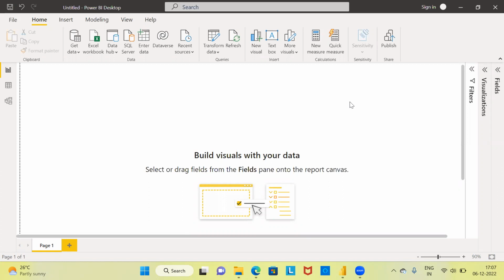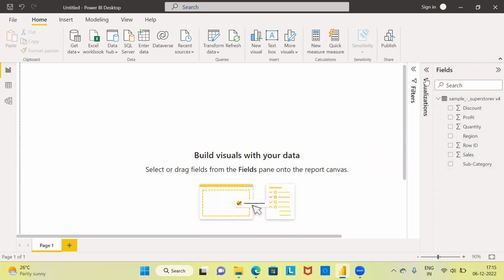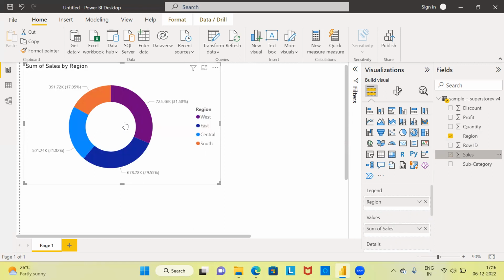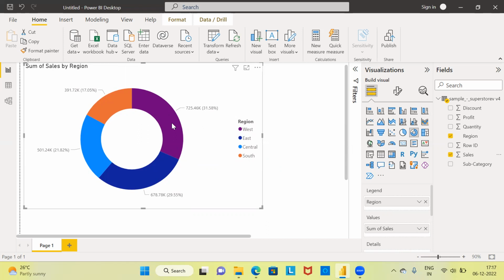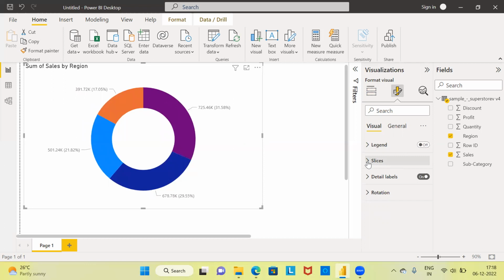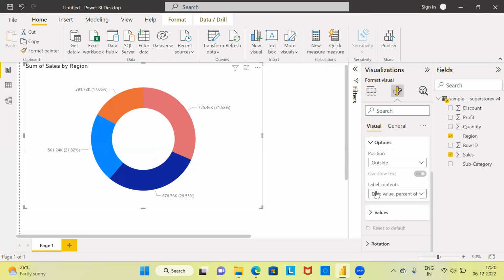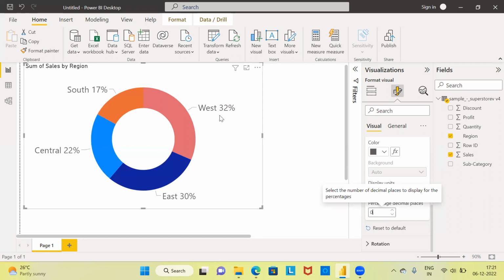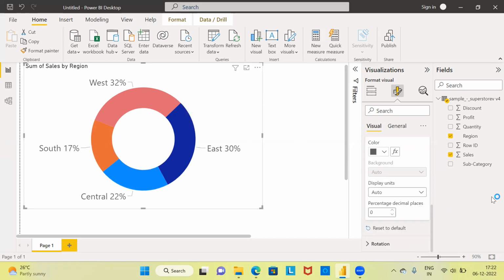How to create a Donut chart in Power BI in 10 Minutes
In this video we discuss how to create a Donut chart in Power BI. additionally, we also discuss how to format a donut chart